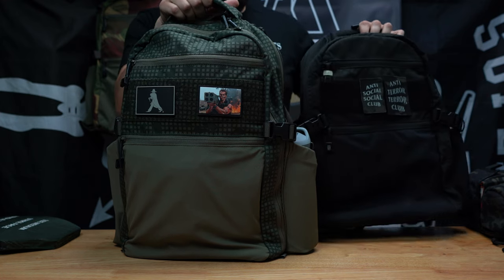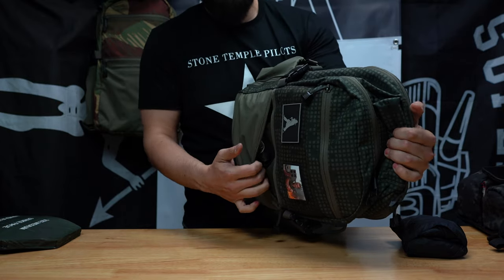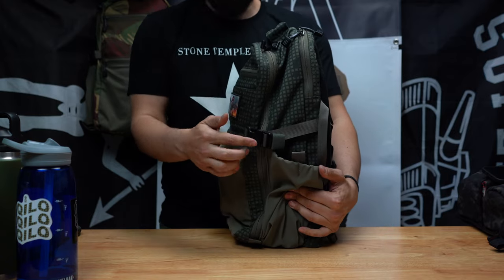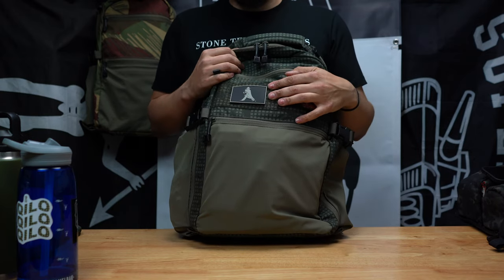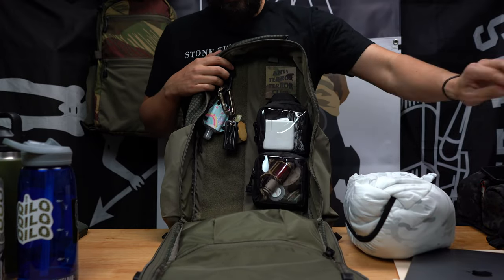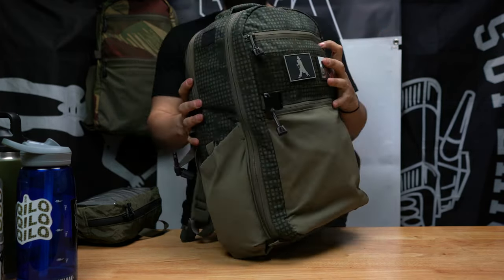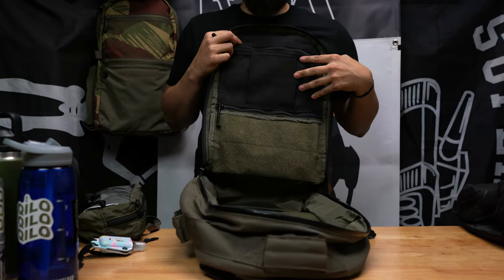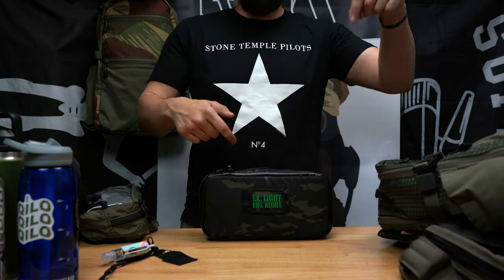My PERFECT EDC Bag, the Gen3 Citadel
The Citadel was a bag 7+ years in the making with every detail painstakingly prototyped & fielded in order to ensure maximum functionality. All this over a period that has covered over 20,000 miles of road & air travel. Throughout the years we have used dozens of bags while never encountering one perfect design that incorporated everything we wanted in a bag. The Citadel combines all of our favorite & must have features into one bag. This making it our perfect EDC, travel & tactical use pack.